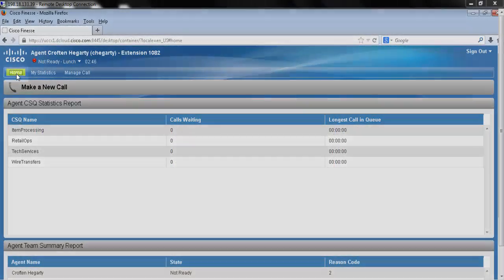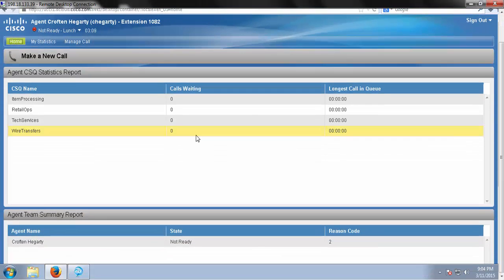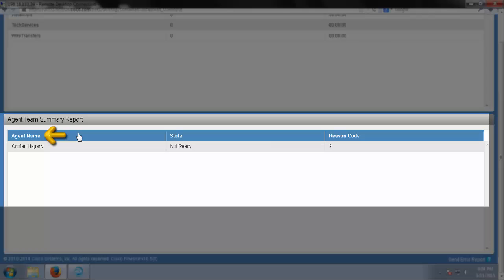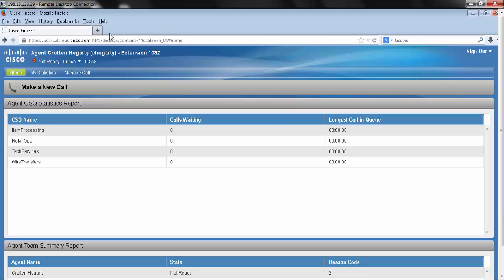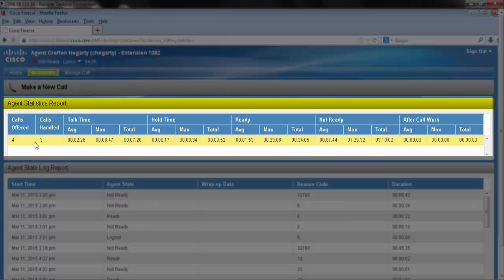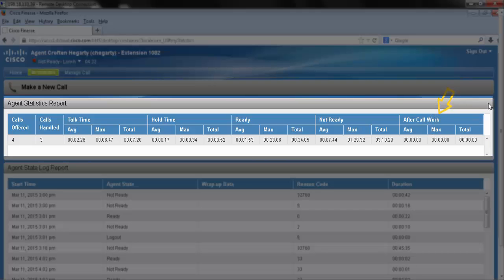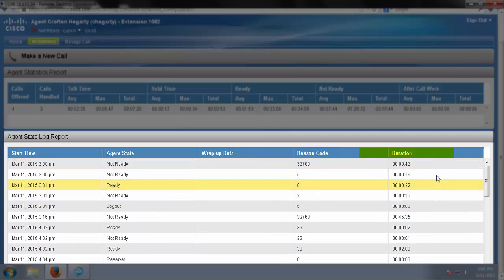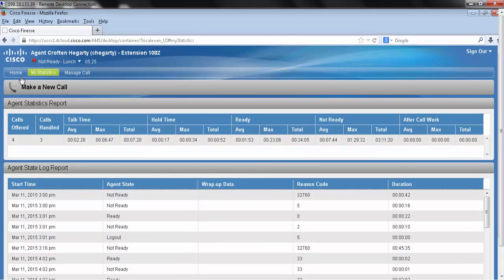Agent Reports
In this video we will taking a look at what to expect from the real-time reports available to agents through Cisco Finesse